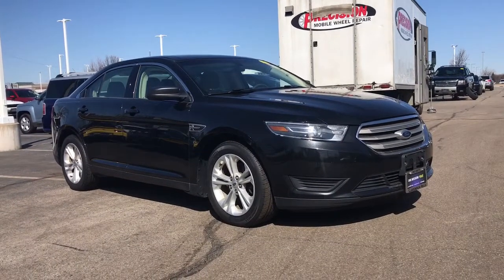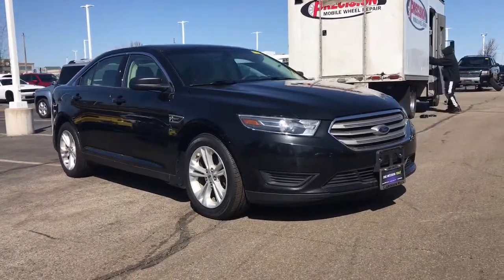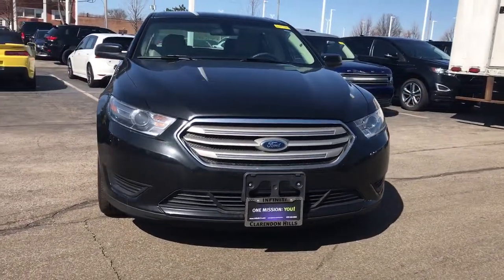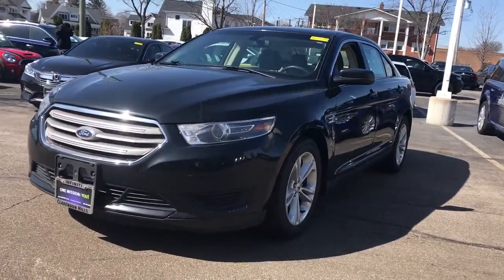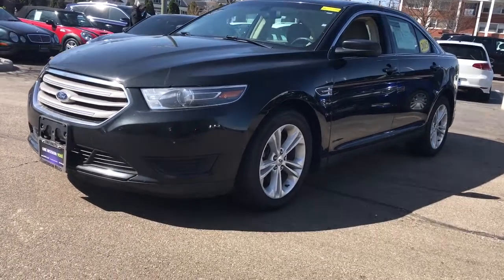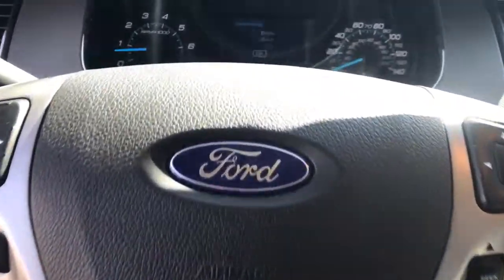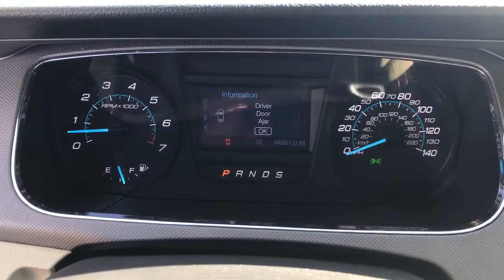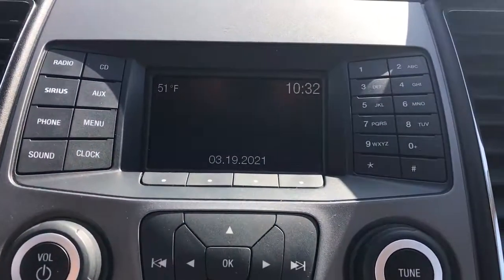2015 Ford Taurus Downers Grove, Elmhurst, Lisle, La Grange, Westmont, IL P4098B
Tuxedo Black Metallic Used 2015 Ford Taurus available in Clarendon Hills, IL at Infiniti of Clarendon Hills. Servicing the Downers Grove, Elmhurst, Lisle, La Grange, Westmont, IL area.

415 E. Ogden Ave

Clean CARFAX. Ford Taurus SE - Back-Up Cambrbr18 Painted Aluminum Wheels, 4-Wheel Disc Brakes, ABS brakes, AM/FM Stereo/Single CD/MP3 Capable, Brake assist, Electronic Stability Control, Exterior Parking Camera Rear, Four wheel independent suspension, Fully automatic headlights, Remote keyless entry, Steering wheel mounted audio controls, SYNC w/MyFord, Traction control.brbrbrAwards:br * 2015 KBB.com Brand Image AwardsbrbrbrThis pre-loved vehicle has completed our strict 228-point INFINITI of Clarendon Hills/Westmont inspection.brbrPlease contact INFINITI of Clarendon Hills at for complete details. INFINITI of Clarendon Hills/Westmont is the newest INFINITI Dealer in Chicago, Illinois.brbr.